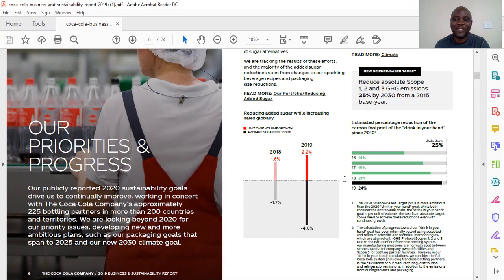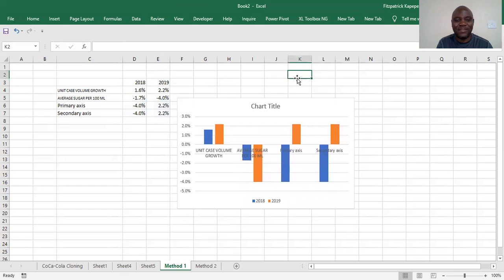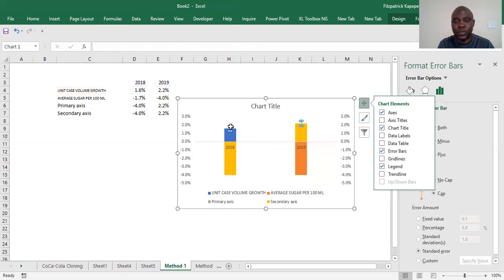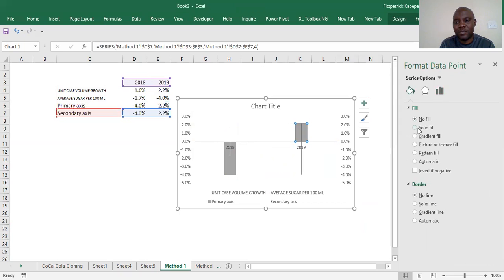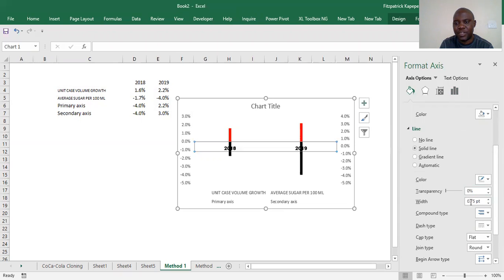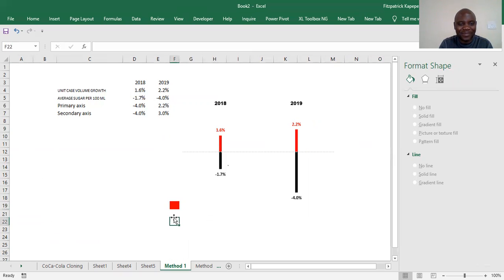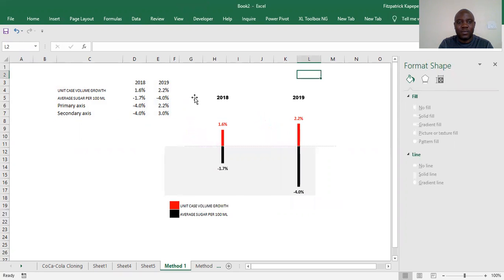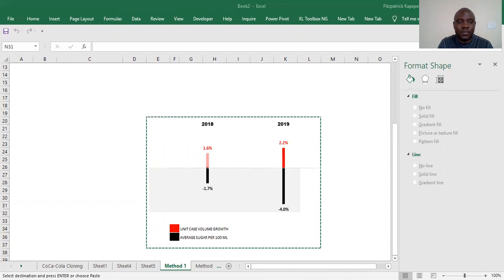Cloning Coca Cola Dashboard Part One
Cloning a chart in the Coca Cola 2019 Audited Financial Statement. Fitzpatrick shows you the first method, in part two he will show you method two.